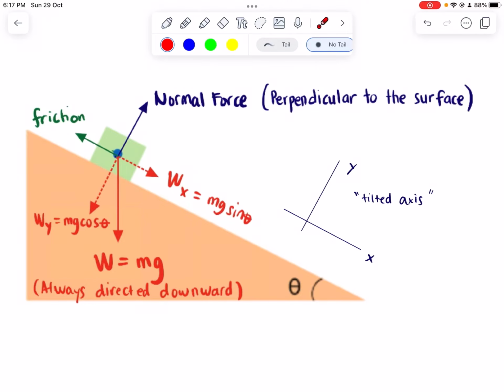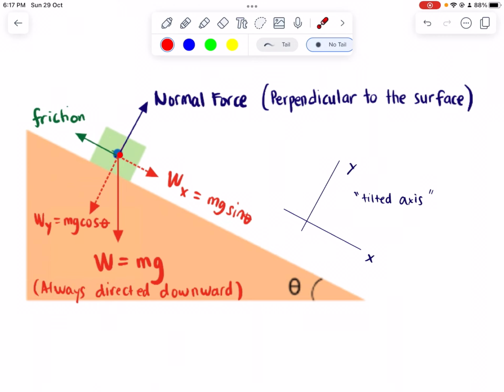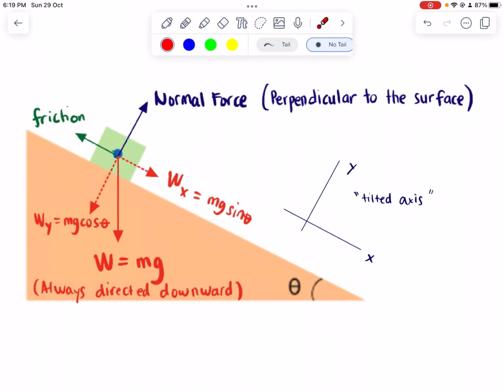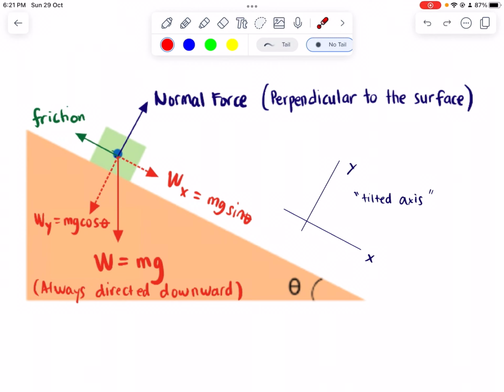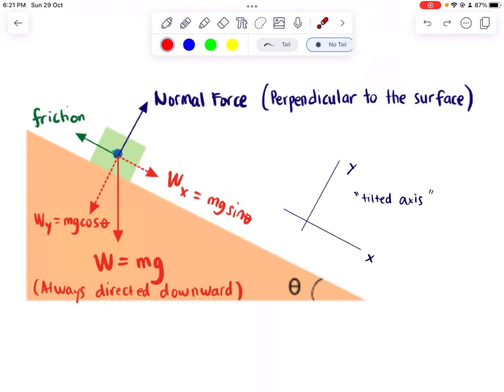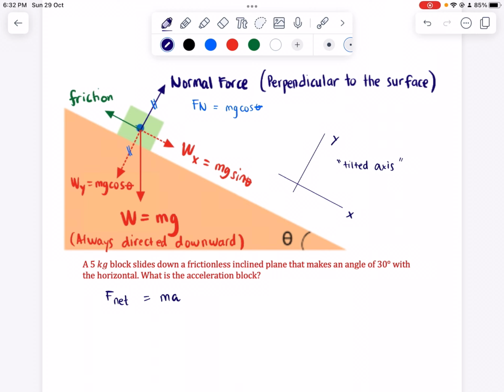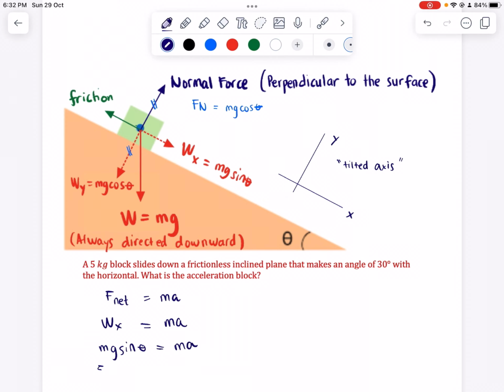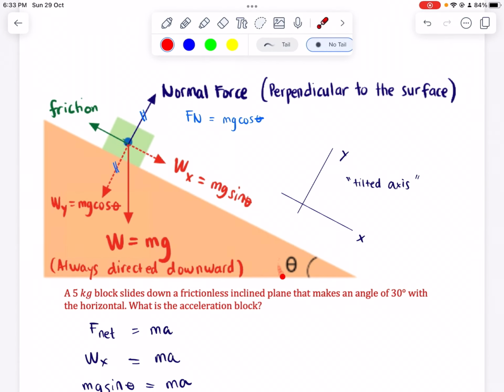Newton’s 2nd Law of Motion (Object on an inclined plane)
Applying Newton's 2nd Law of Motion for an object on an inclined plane.